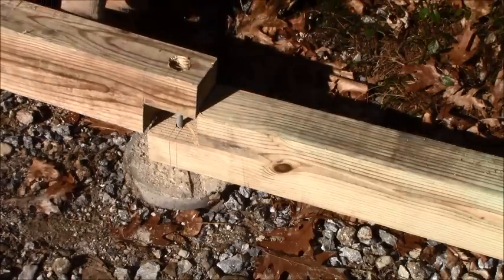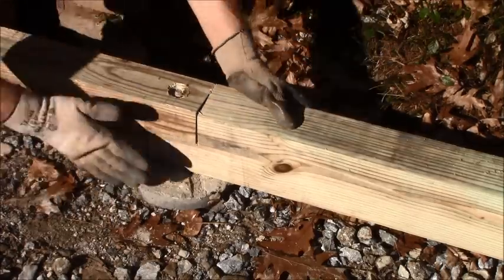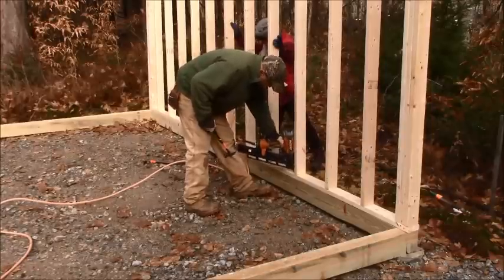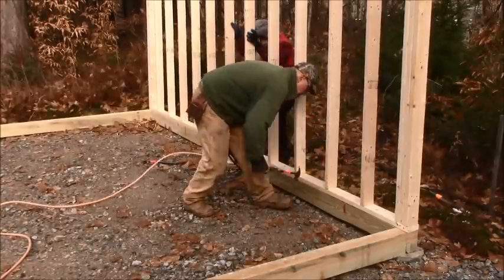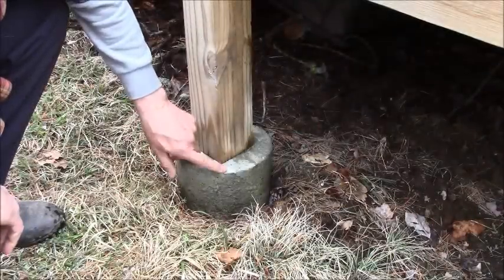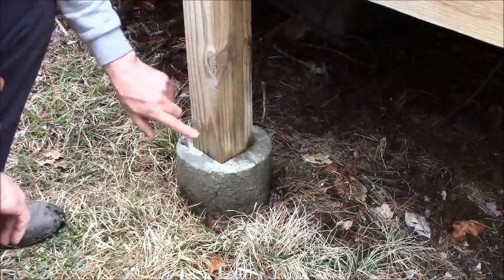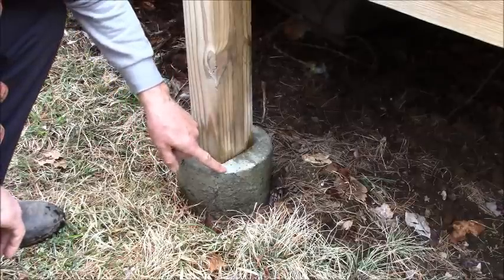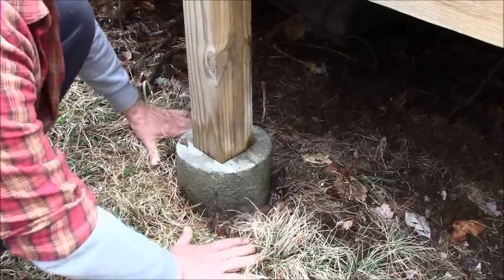HOW TO BUILD. FAQ From My Cabin Building Projects Answered in a Carpentry Tutorial Format. DIY Help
In this episode, I'm answering my most frequently asked questions about building your own home and giving these answers in a tutorial type format.  With the high price of lumber these days, many people want to learn how to build, so in this video I talk about my DIY gray water system, venting a crawlspace, venting a roof, concrete piers,  pole barn structures and important things to consider when installing T-11 sheathing and siding.

Link to: the BUBBLE FOIL that I use and recommend. This link will show multiple uses and manufacturers recommendations for this product

Link to the Rafter Vent similar to what I use in all my structures

View my artwork and enjoy our FREE RECIPES and PHOTO ALBUM at the FRIENDS OF FRANKIE AND THE BOSS

All  content including video, audio, graphics' and logos are protected by copyright.